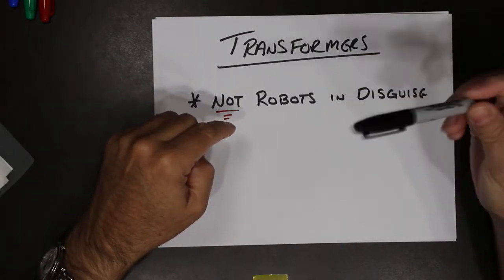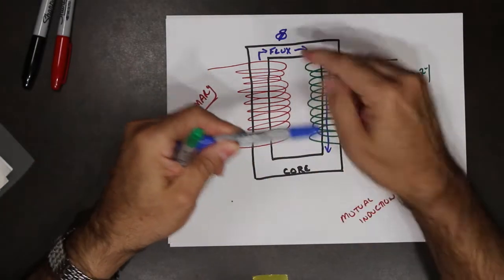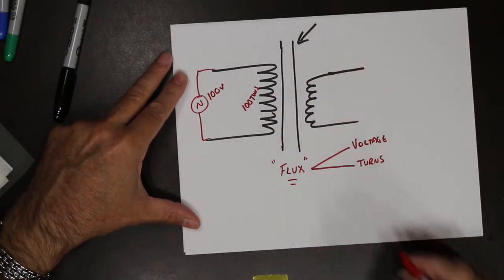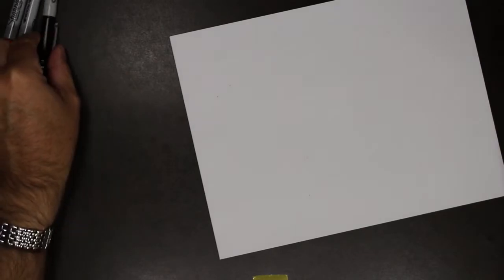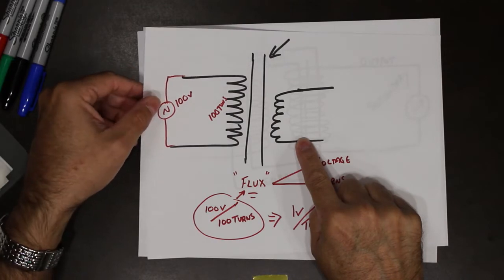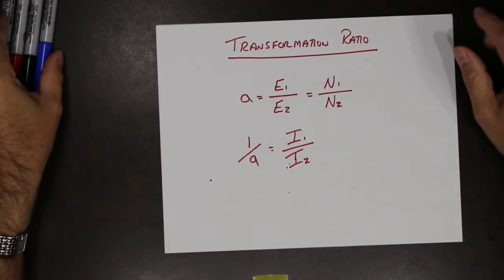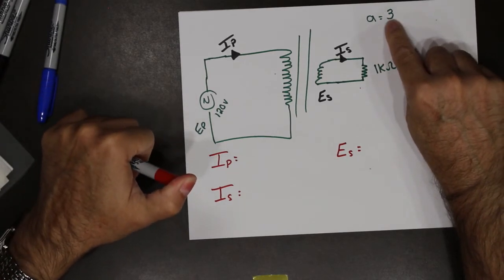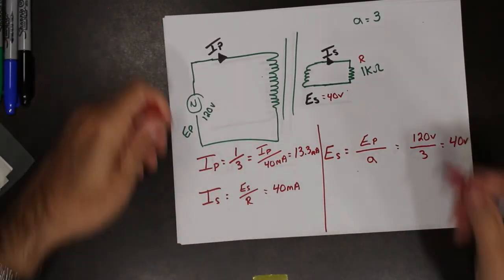Power Transformers Lecture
Power Transformers Lecture for Humber Electric Machines class Elic200.